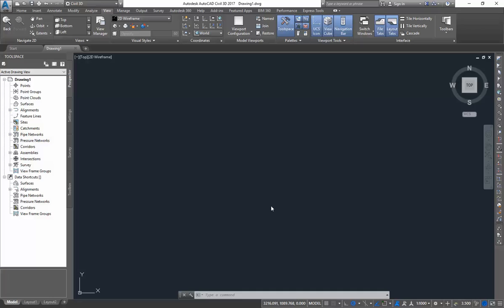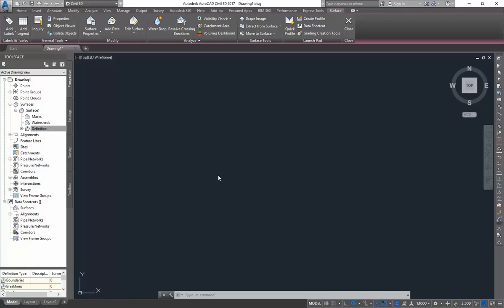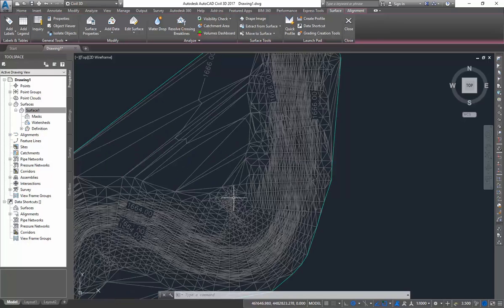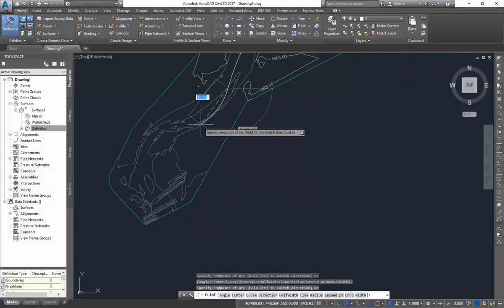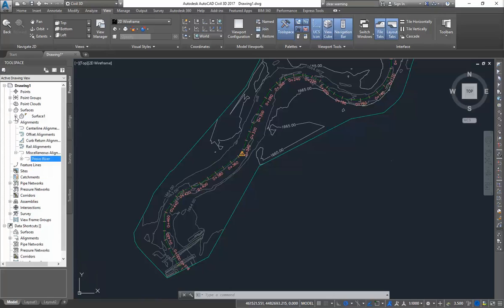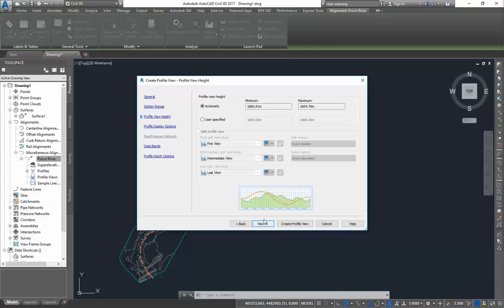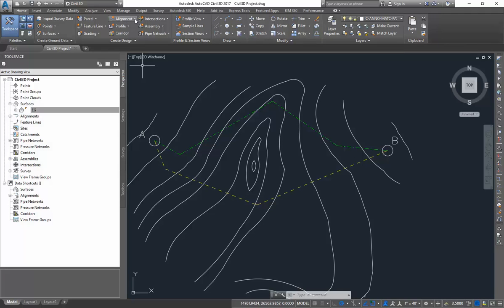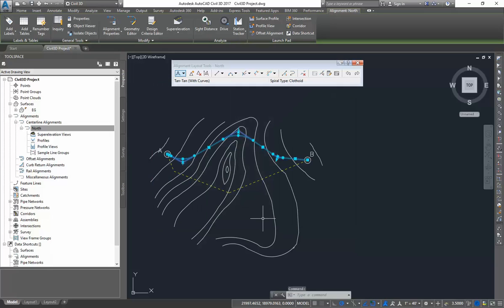Civil 3D Lab 3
Surfaces, alignments, and surface profiles (formerly Lab 2)